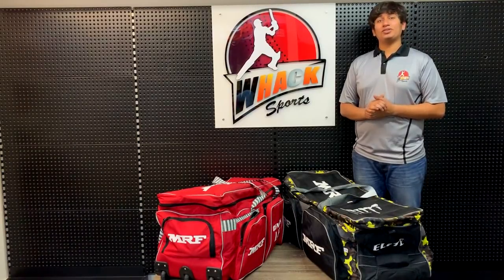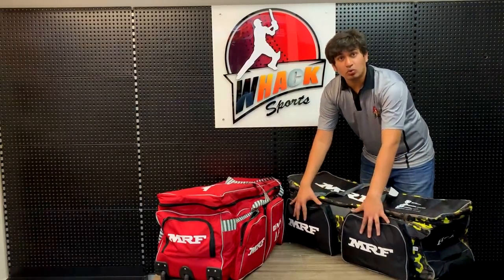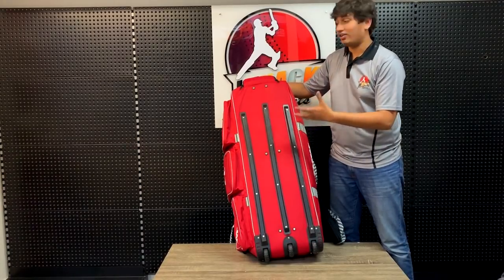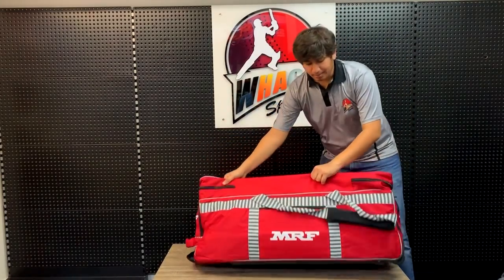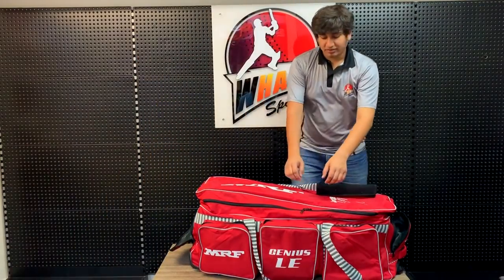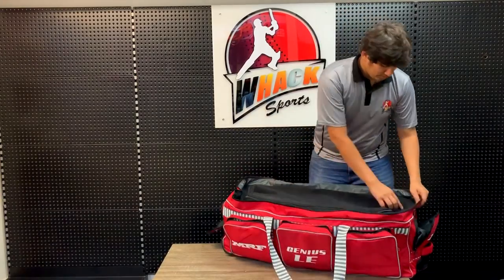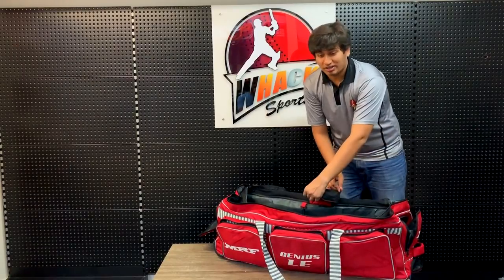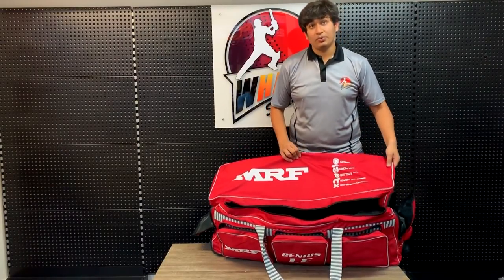MRF Genius Limited Edition and Elit Wheelie Cricket Kit Bag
DETAILS
MRF Elite Wheelie Kit Bag - Extra Large
As used by AB De Villiers
Colour Camouflage
NEW - Bigger Giant Size coffin bag
Premium PU material
Specially designed 2 bat sleves
Plus external side compartment and end pockets
96cm x 40cm x 50cm
3 Wheels for extra comfort
Top Quality Heavy Duty Durable Tetron
This bag suits a cricketer with heaps of gear such as a keeper or a coach
Moulded Rubber Handles
Padded Handle
Carry Straps
Room For Individual Customisation